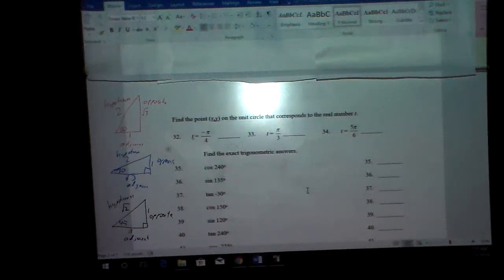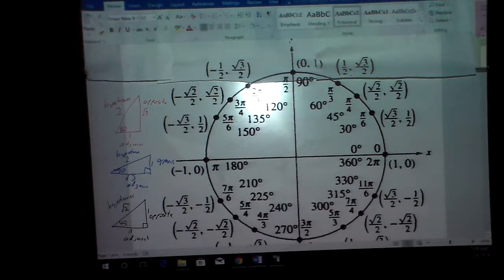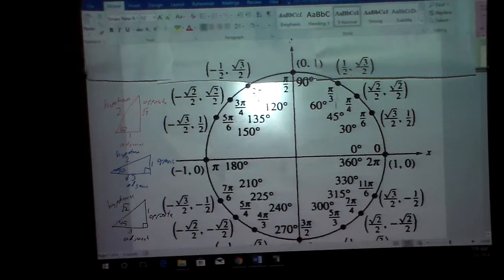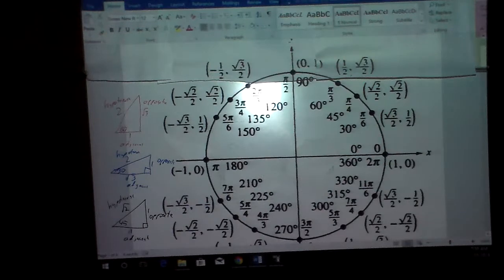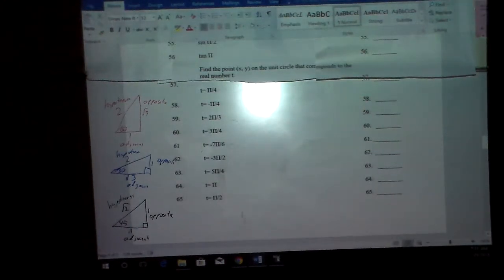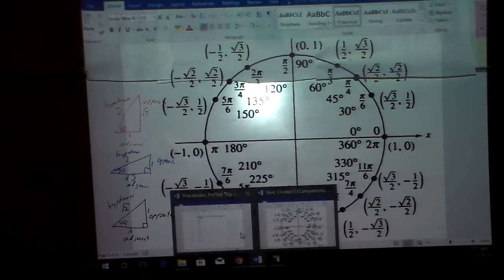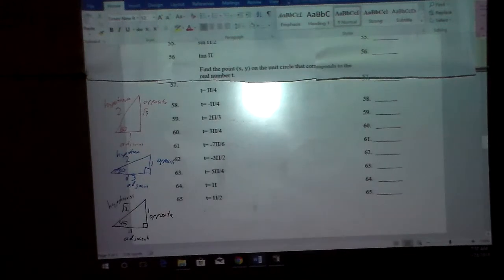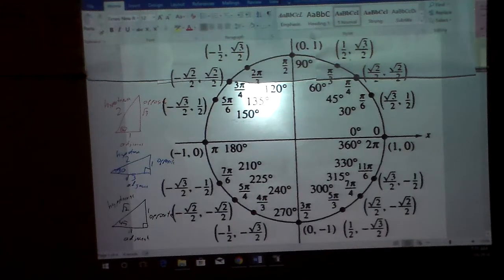Test Review Unit Circle Points problems 32 to 34 and 57 to 65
Given a unit circle find the x and y coordinates for the radian given